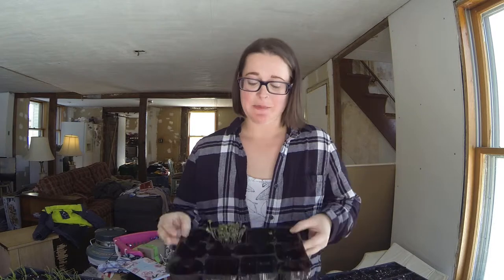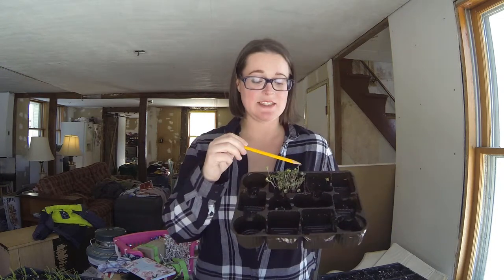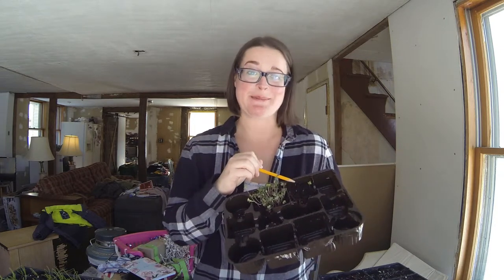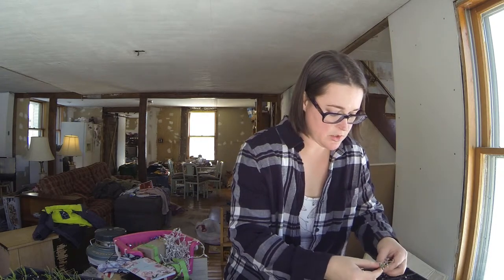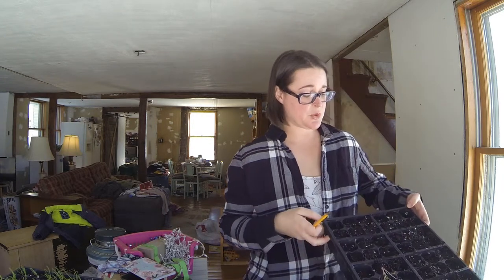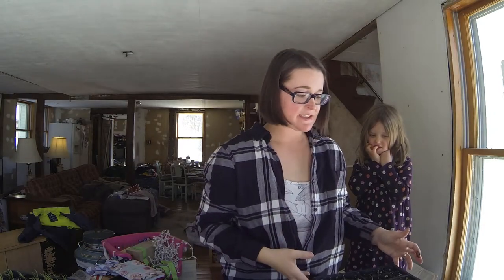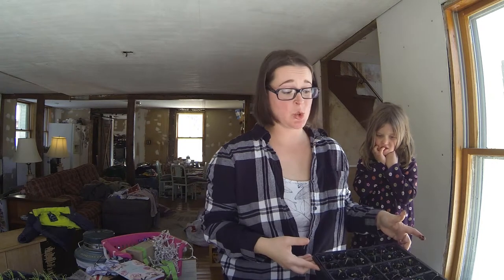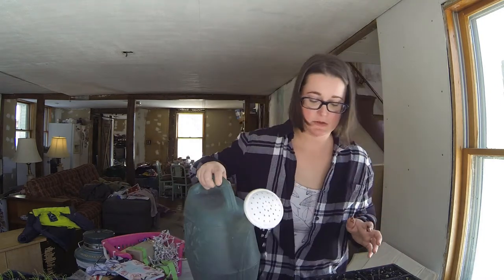Pricking out cauliflower (and the good seeds test) | Chickadee Market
without any additional cost to you! So Thank you for using these links!

This is the wishlist of Lindsey and Luke, from Chickadee Market Farm! Some of these things are everyday necessities, some are items to
help us further farm projects and reach goals and some are just items we would love to have but wouldn’t prioritize buying for ourselves.
All of these are a HUGE blessing to receive and we thank all of you for your kindness!